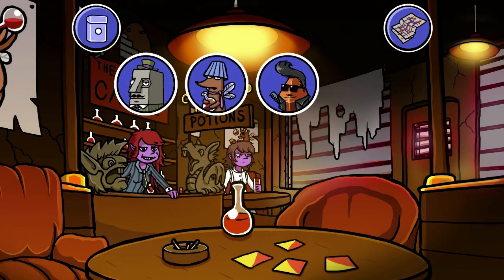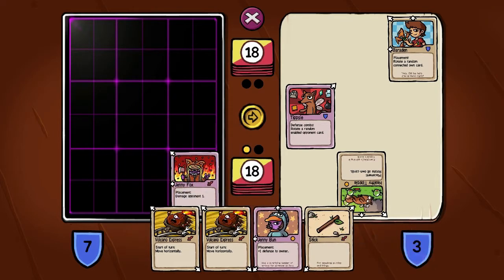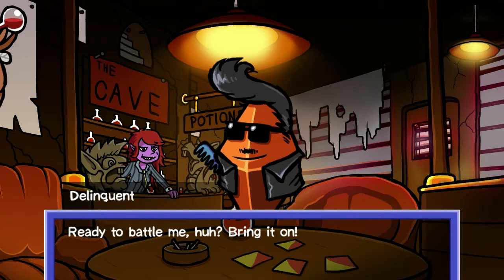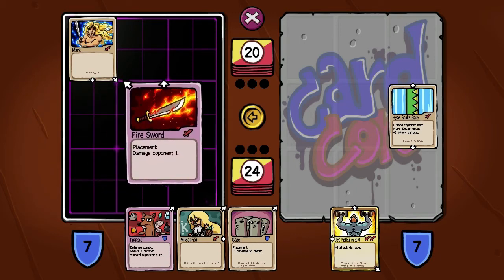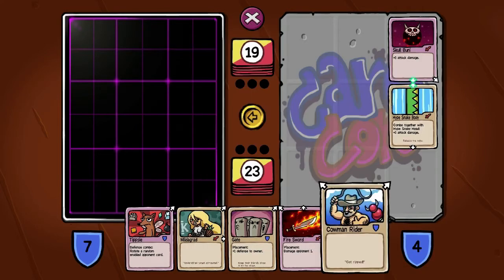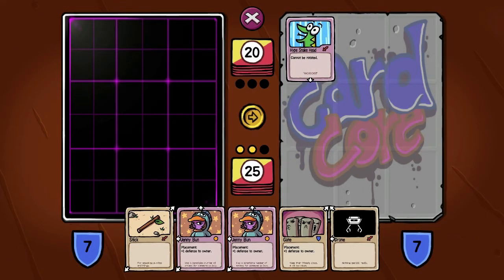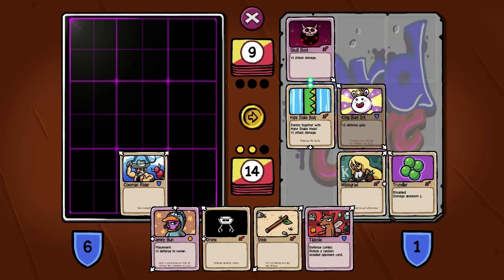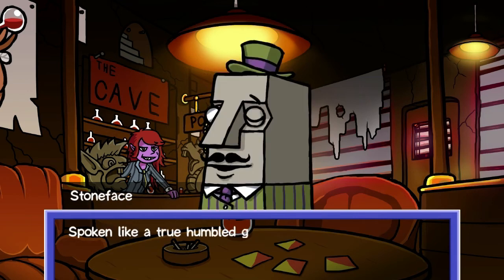Card City Nights: A Unique Drinking Problem - Part 5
Wander dons his carrot suit and tacky fedora to lose to many derpy fish people at strategic card games in Card City Nights. Will he ever live down the shame? Will he ever defeat his bitterest of rivals? The mysterious... Fishbun?

Card City Nights is a clever Ludosity crossover trading card game/puzzle battler featuring a lot of characters from their various IP's as both cards and contenders. It's very similar to the old Pokemon TCG gameboy games, which is a really awesome dose of nostalgia.